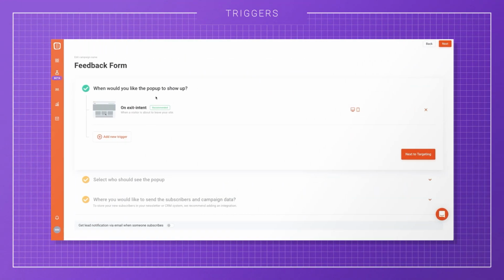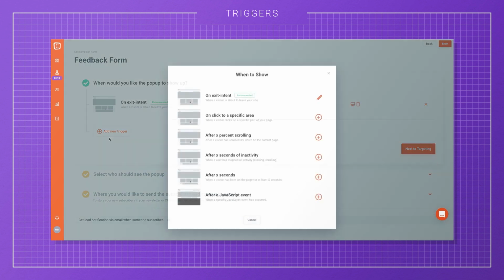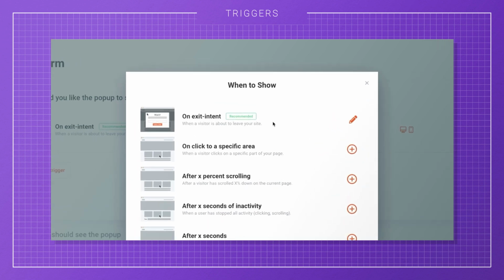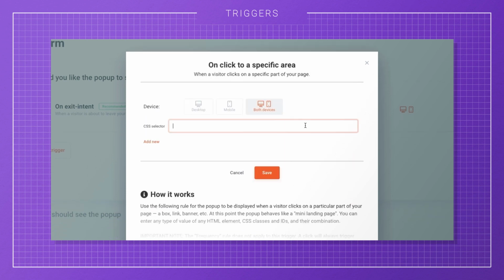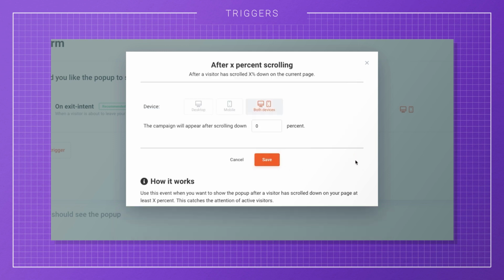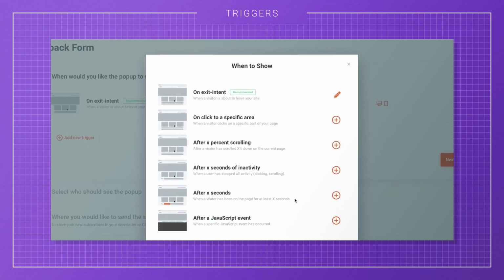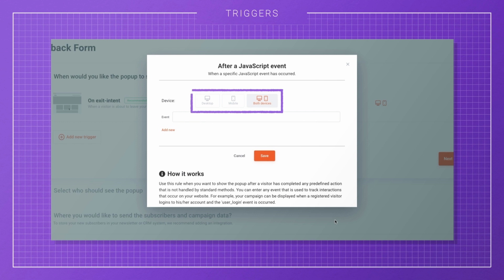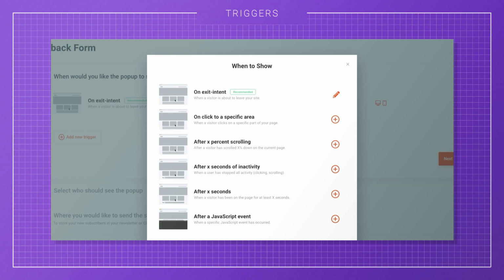06 - Megjelenési szabályok | OptiMonk Kezdőknek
👉 A Megjelenési szabályokkal pontosan meghatározhatod, hogy a kampányod mikor jelenjen meg a látogatóidnak. Ebben a videóban rövid áttekintjük ezeket a szabályokat.

Ha tetszett a videó, nyomj egy Like-ot! Ha kérdésed van, bátran írj kommentet, ha pedig szeretnél értesülni az új videóinkról is, akkor semmiképp se feledkezz el feliratkozni a csatornánkra!

Hamarosan újra találkozunk!